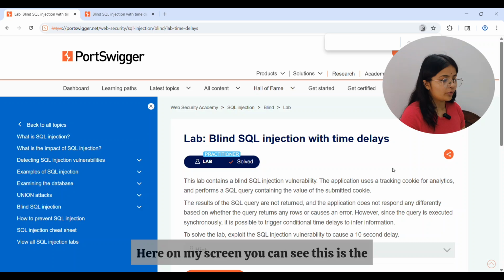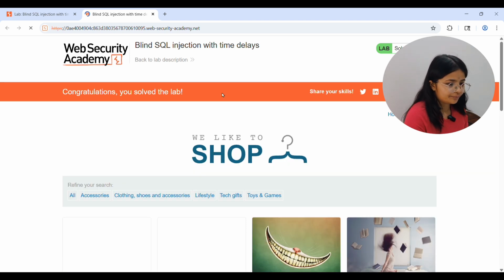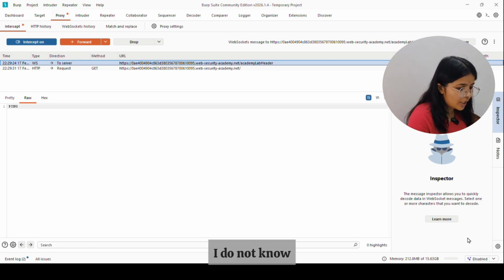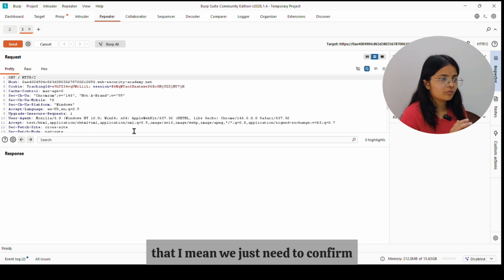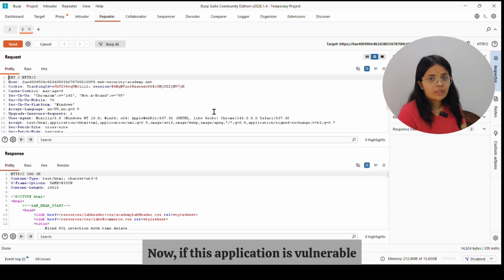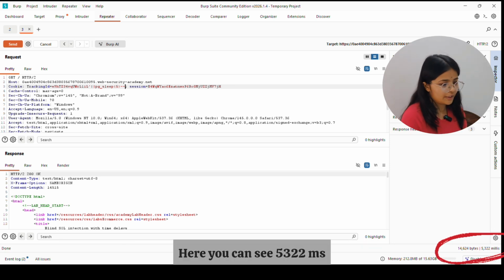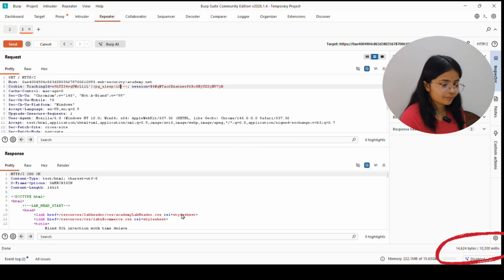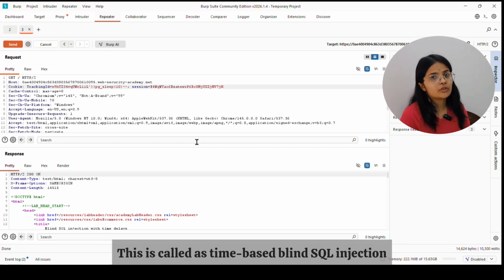Is Your Database Vulnerable to TIME-Based SQL Injection Attacks?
Time-Based SQL Injection is a powerful technique used in blind SQL injection attacks when an application does not return visible database errors or results.

In this video, you’ll learn:

✔️ What time-based SQL injection is
✔️ How blind SQL injection works
✔️ Using time delays to extract data
✔️ Real-world attack examples
✔️ Common payloads
✔️ How to detect & prevent this vulnerability

Time-based SQLi relies on sending database queries that intentionally introduce delays (like SLEEP()), allowing attackers to infer true/false conditions based on response time.

Follow me on Instagram for short tips and updates, join my Discord community to discuss cybersecurity, phishing scams, and real-world attacks, and connect on Telegram for instant alerts, resources, and security news. Your support helps protect more people from online scams and cyber threats.